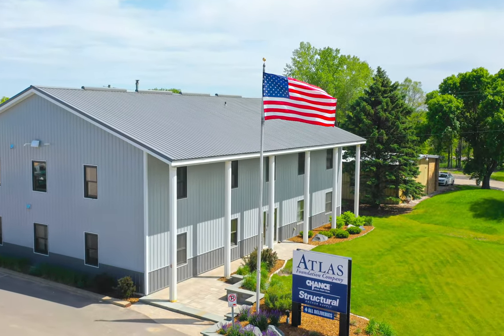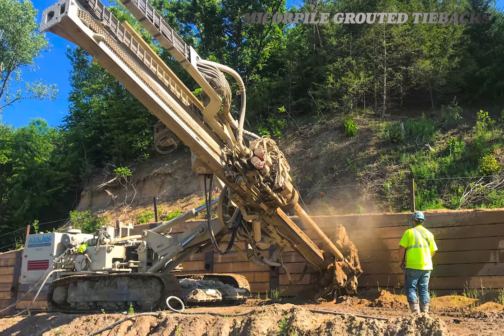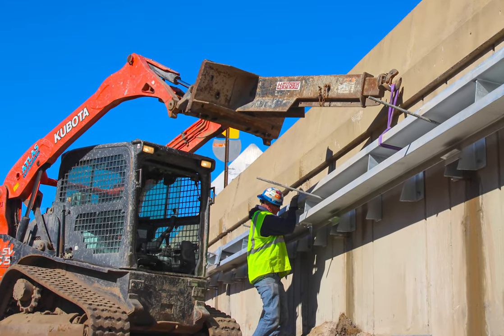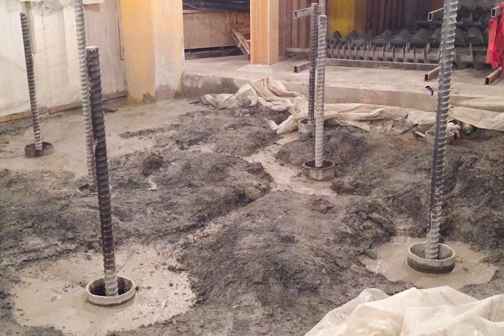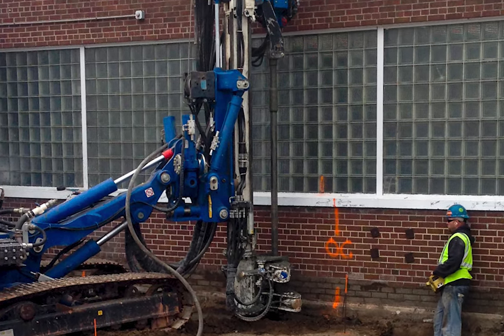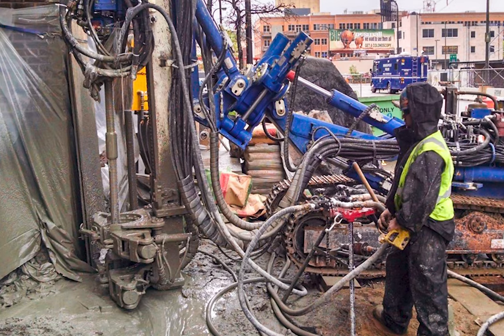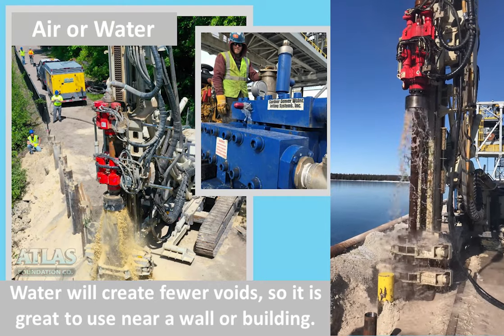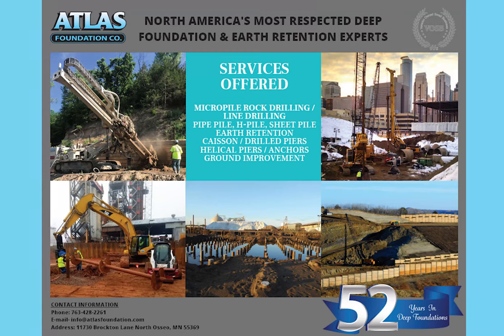Micropile and Grouted Anchors by Atlas Foundation Company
This video will explain some areas where micropile and tiebacks are typically used, some of the advantages of micropile/rock drilling over other systems, and the benefits of a water hammer micropile system in certain conditions.  The micropile division paired together with our driven pile, caisson/drilled pier, anchor, ground improvement, earth retentions, and civil engineering teams allows Atlas Foundation Company to help you select the right system to meet your project's needs.